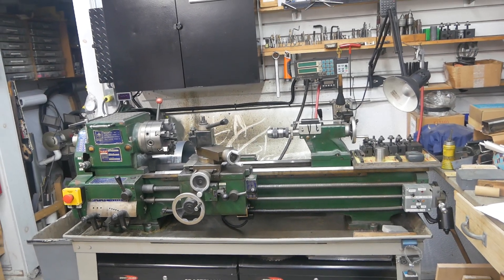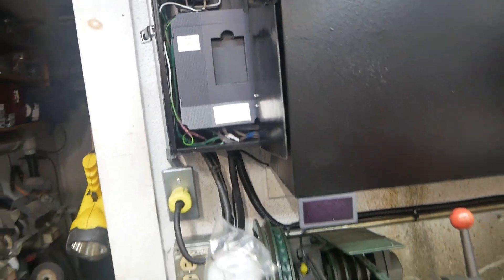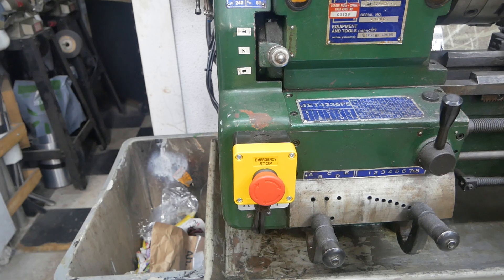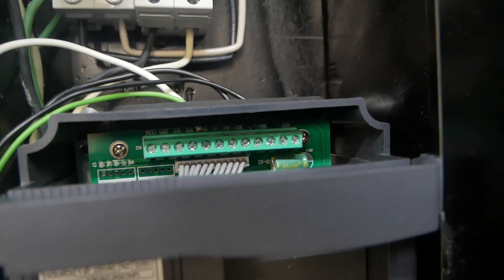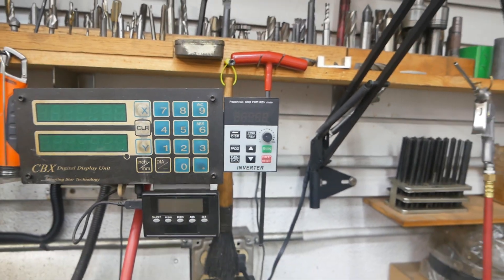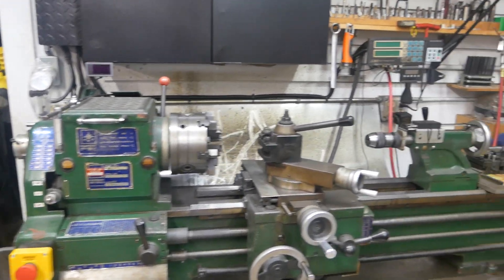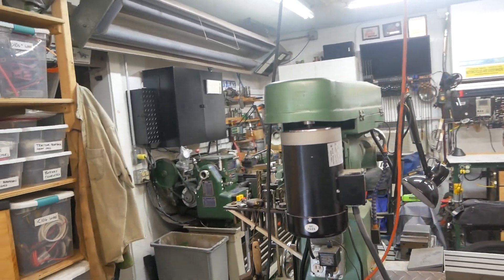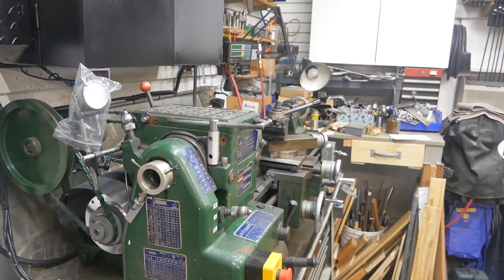XSY-AT1 VFD Simple Wiring and Programing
Here is a quick video on wiring a remote Start/Stop switch and a remote Forward/Reverse switch to a Chinese XSY-AT1 / AT1-2200S Variable Frequency Drive. (Ver A03)